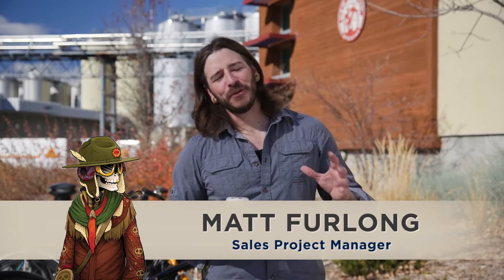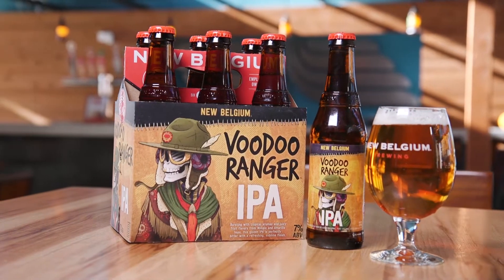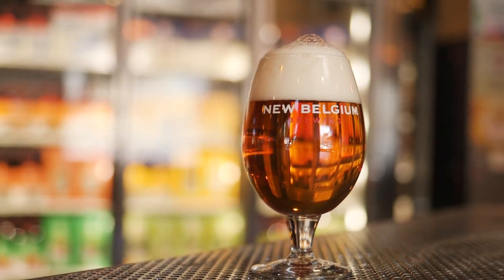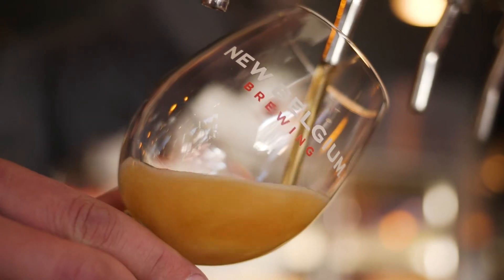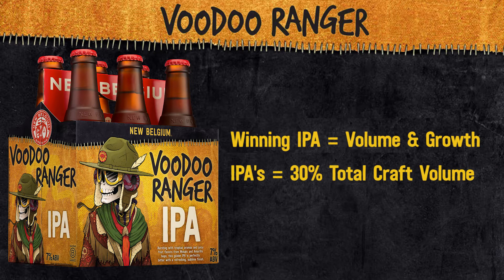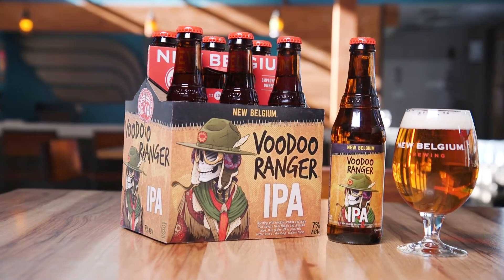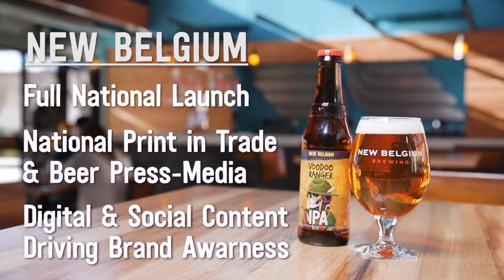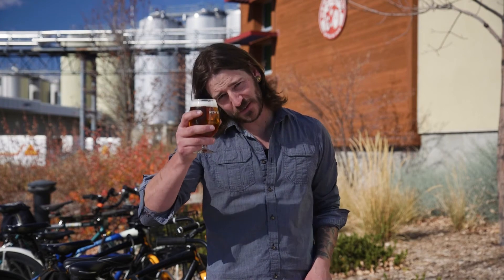Beer Confidence: Voodoo Ranger IPA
A Hopping New Member of the Vodoo Ranger Family!

This Program introduces a new IPA craft beer to market and the benefits it presents to both consumers and retailers.